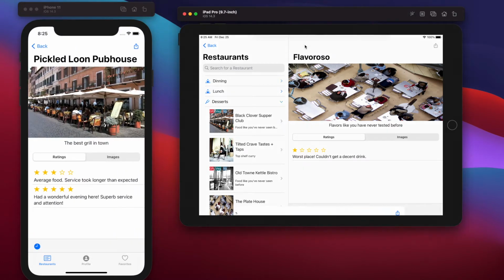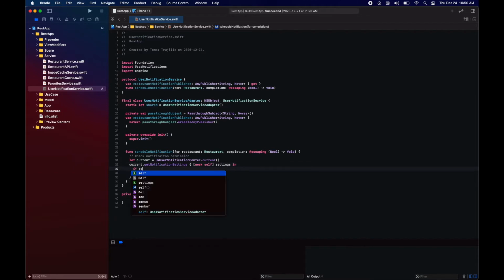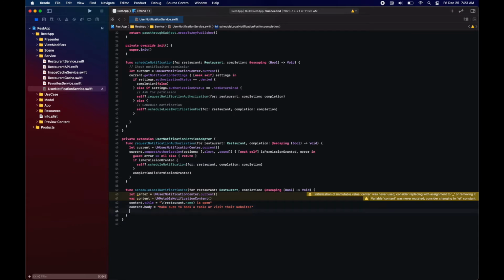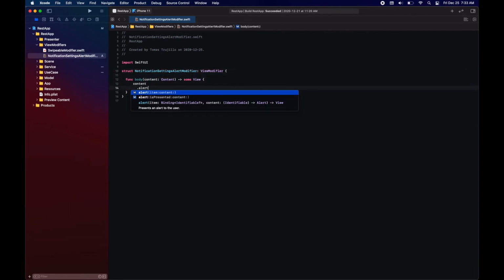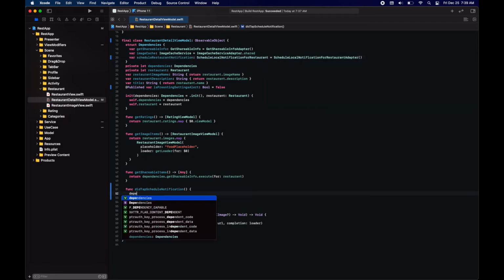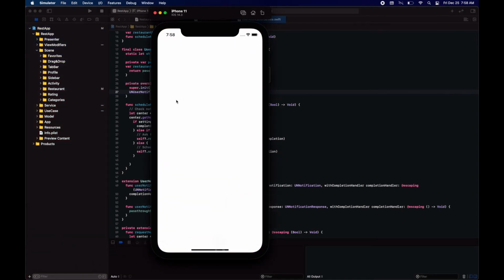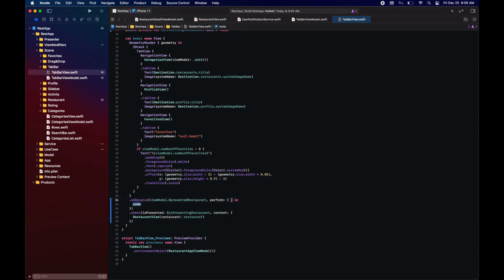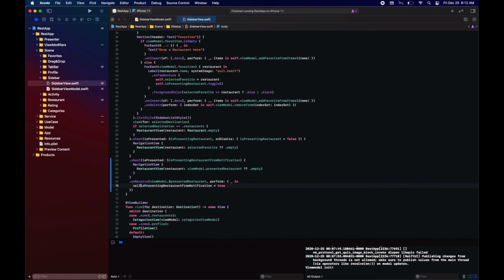Scheduling Local Notifications in SwiftUI - RestApp Part 10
We will add a Toolbar in the restaurant detail view where the user will schedule a notification that will be displayed with a custom sound. The app will request for notification permission or take the user to the settings screen if notifications are disabled. If the user taps on the notification, they will be taken to the detail of the restaurant.

Chapters:
0:00 Scheduling Local Notifications
0:22 Notifications Service
5:33 Notifications Use Cases
6:53 Presenting Settings Alert
10:30 Adding Notification Toolbar Item
11:08 Scheduling Restaurant Notification Implementation
12:20 Reacting to User Tapping on Notification